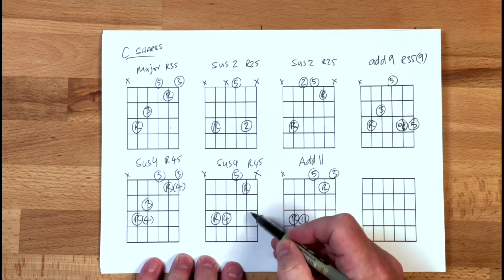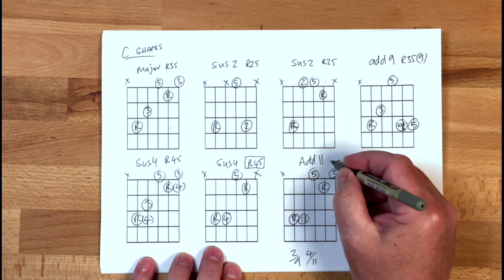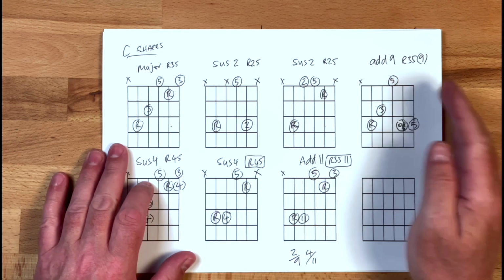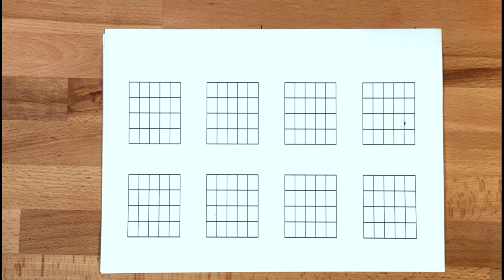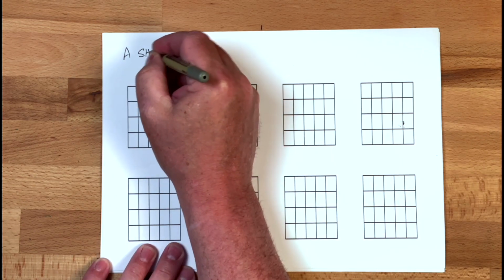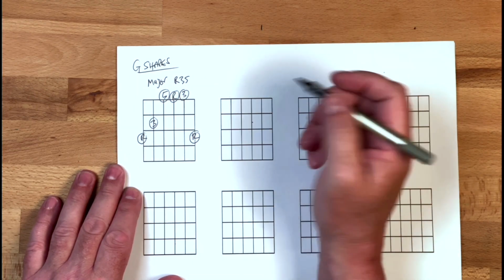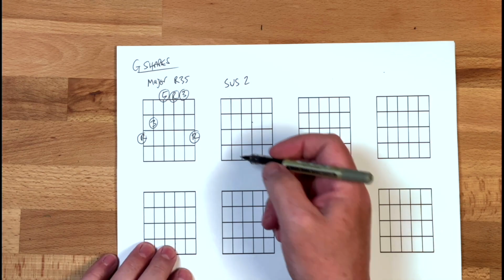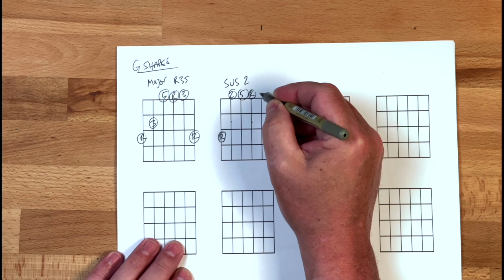The One Chord Trick Every Guitarist Needs to Know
Eyup FretHeads! This guitar lesson breaks down the CAGED system (C A G E D chord shapes) to help you modify major triads into Sus2, Sus4, add9, and add11 chords, unlocking creative freedom on the fretboard. You’ll learn practical tips to turn those boring basic chords into beautiful ambiguous and rich sounding guitar chords which is always going to be a good thing!

Chapters:
0:00 Intro to CAGED Chord Shapes
0:46 Modifying C Shape: Sus2 Chords
3:27 C Shape: Add9 and Add11 Chords
7:21 C Shape: Sus4 Chords
12:17 A Shape: Sus2, Sus4, Add9 Chords
17:30 G Shape: Sus2 and Sus4 Chords
22:56 E Shape: Sus2, Sus4, Add9 Chords
26:32 D Shape: Sus2, Sus4, Add9 Chords

0020